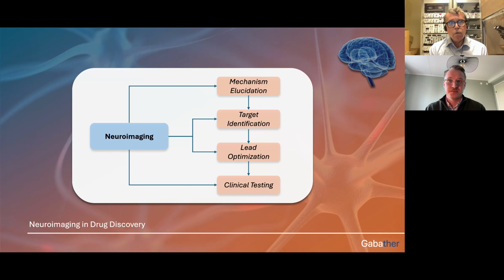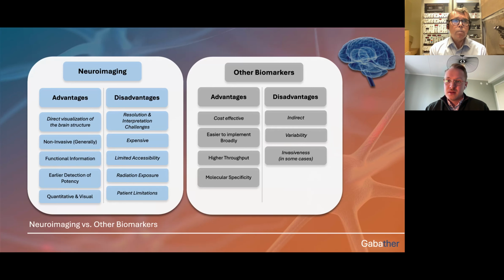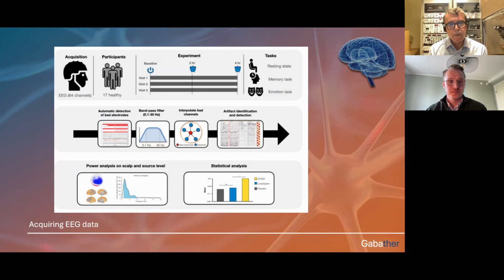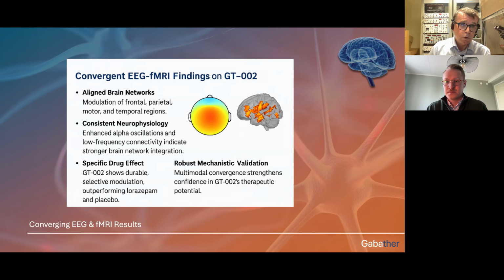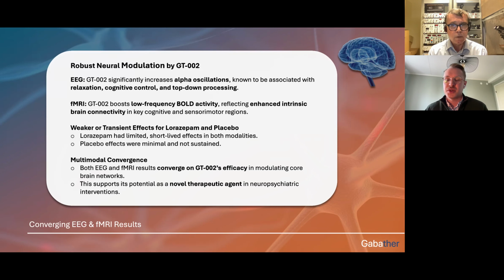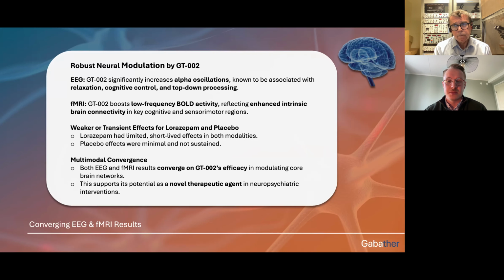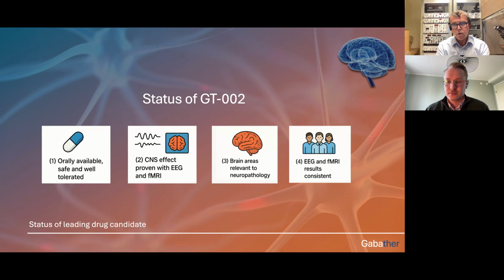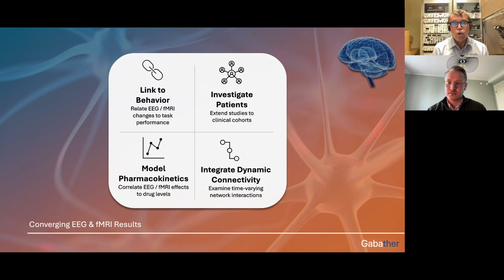GIST - EP002 - EEG & fMRI